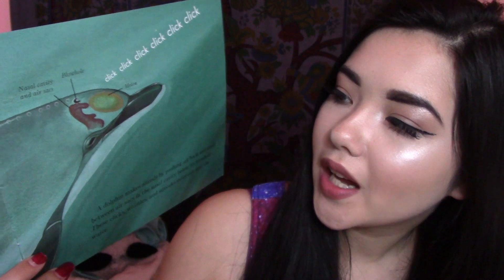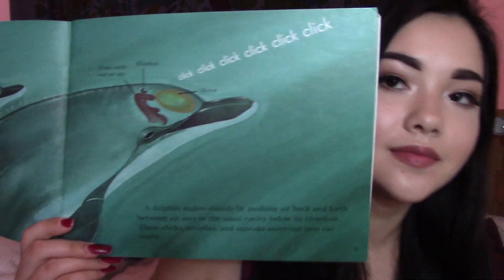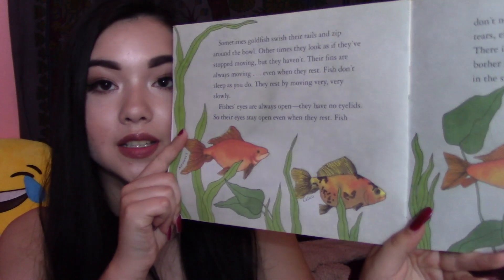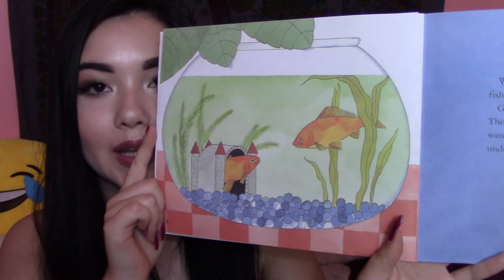ASMR // Reading Fish Themed Children's Books - Whispered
BOOKS READ:
Dophin Talk - Written by Wendy Pfeffer - Illustrated by Helen K. Davie
What's It Like To Be A Fish - Written by Wendy Pfeffer - Illustrated by Holly Keller

♡Wishlists
Amazon wishlist

Let me know what videos you want to see next in the comments below♡